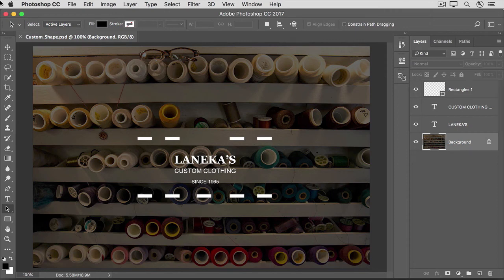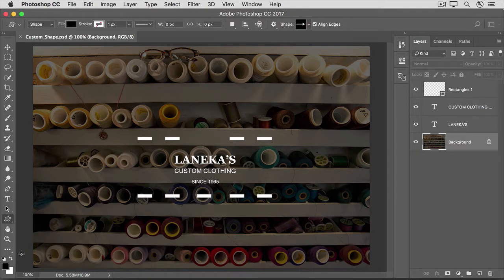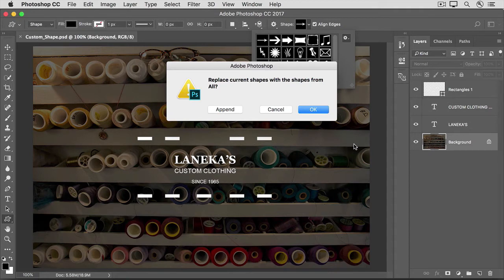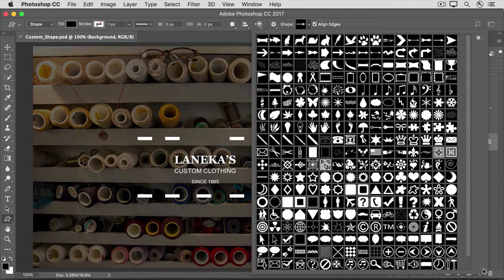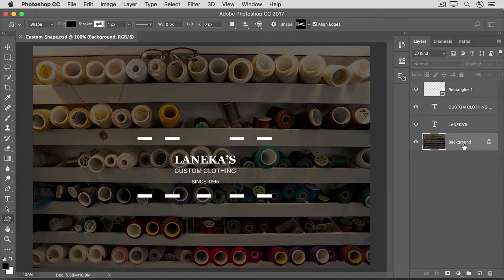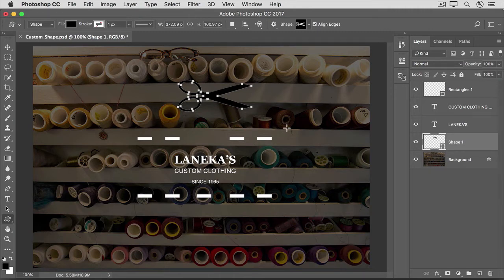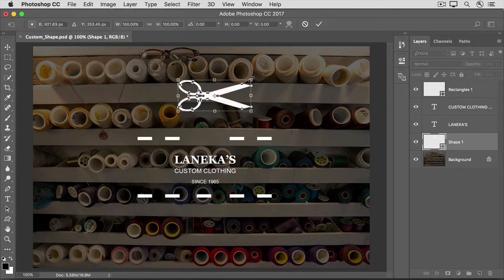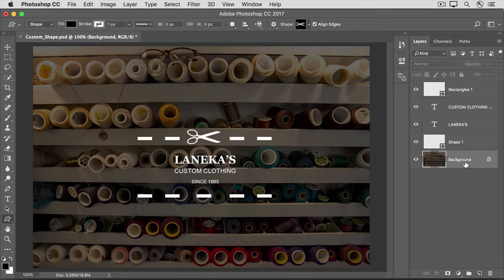How to add a custom shape to an image in photoshop 2022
In this video we will learn how to add a custom shape to an image in photoshop 2022

What you learned: To add a custom shape
    In the Tools panel, click and hold the Rectangle tool (or whichever Shape tool is showing in your Tools panel) and select the Custom Shape tool.
    In the options bar, click the down-facing arrow to the right of the Shape picker. To view all the custom shapes that come with Photoshop, click the gear icon on the right of the Shape picker, choose All from the menu, and click OK in the message that appears. Then click the bottom right corner of the Shape picker and drag it out so you can see all the shapes.